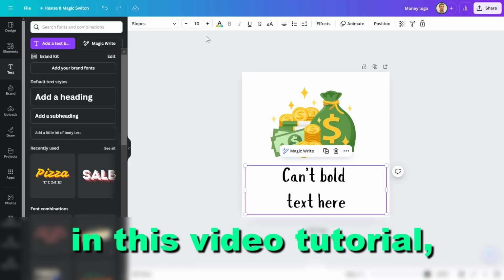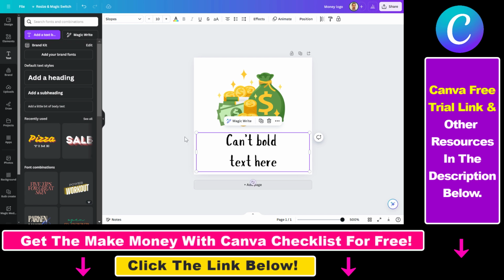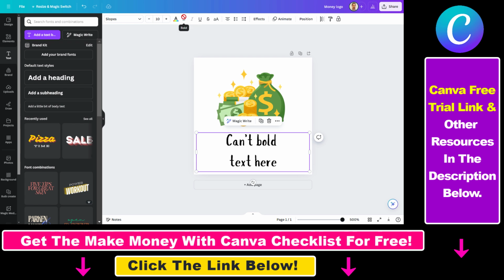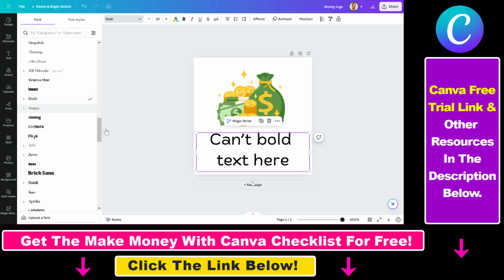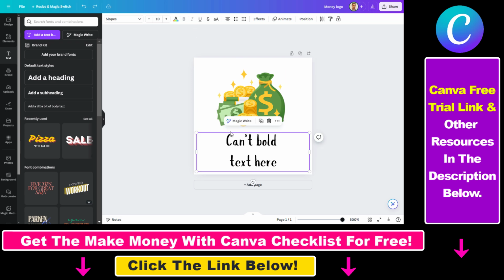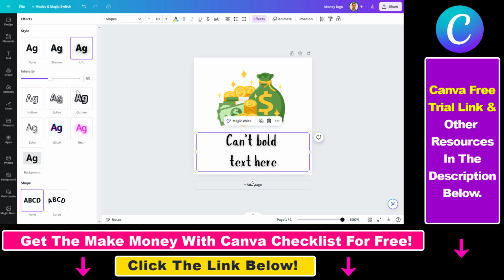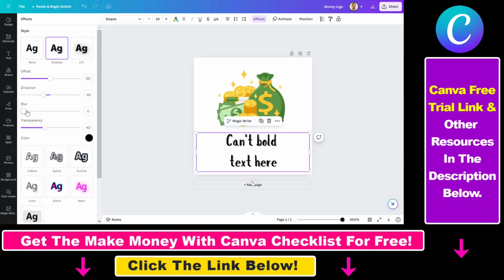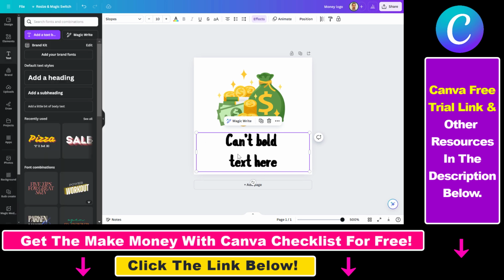How To Fix If You Can't Bold Text In Canva? [in 2025]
Learn how to fix if you can't bold text in Canva.